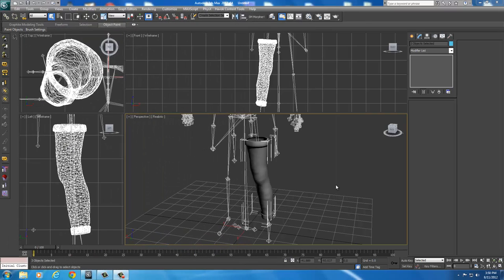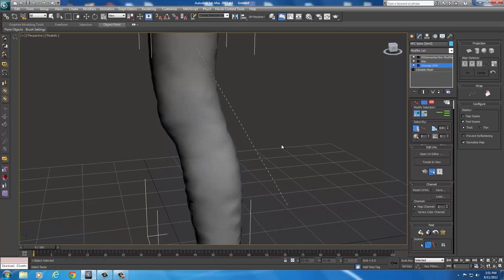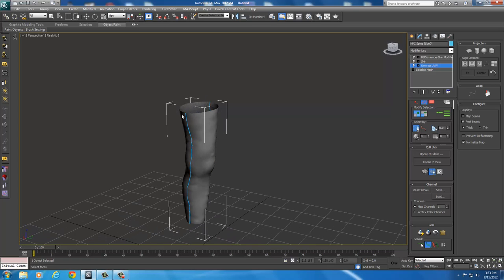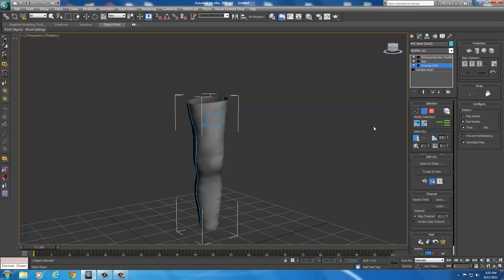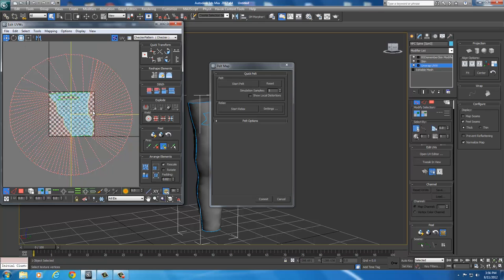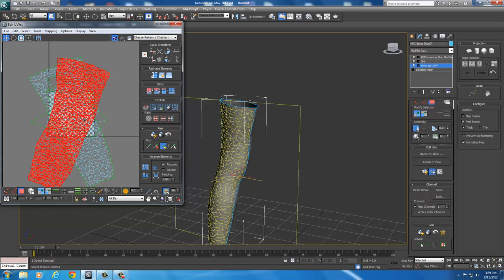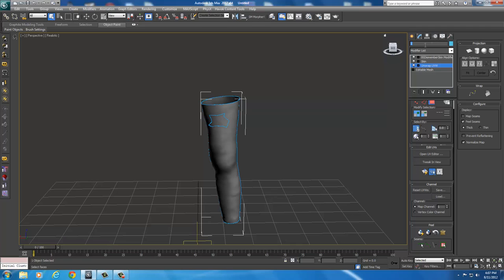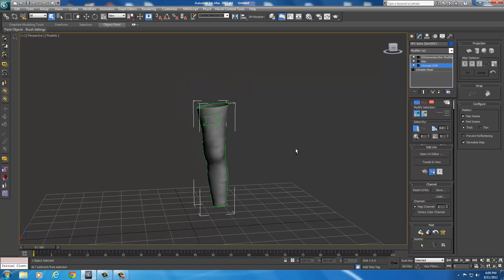49 - CA4S - Pelt Mapping